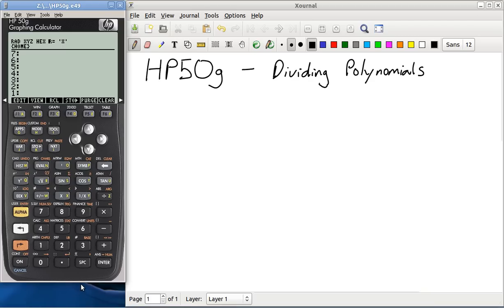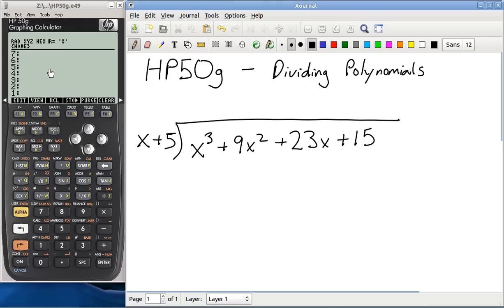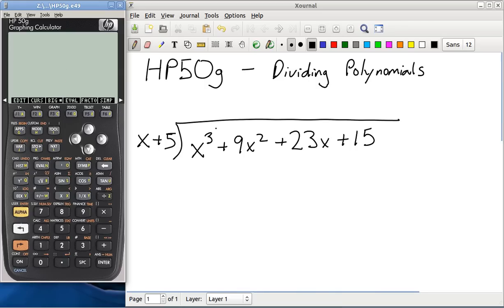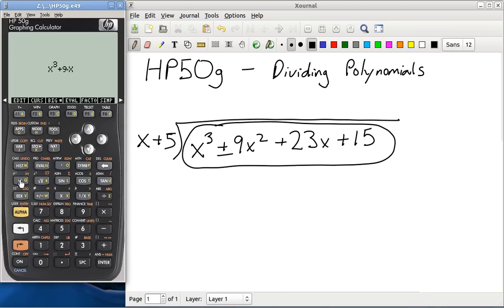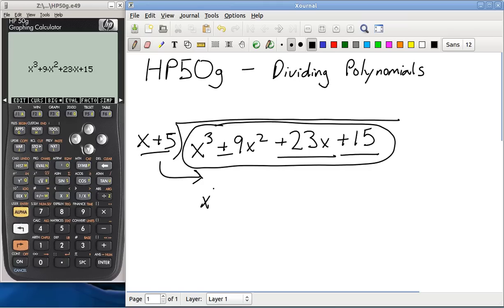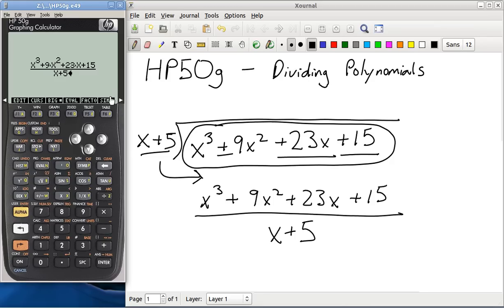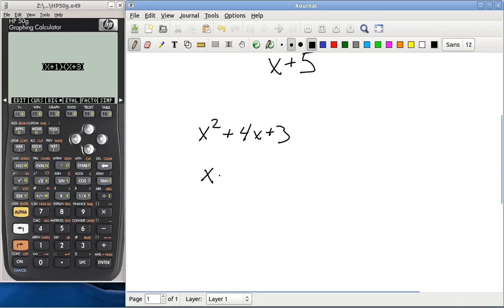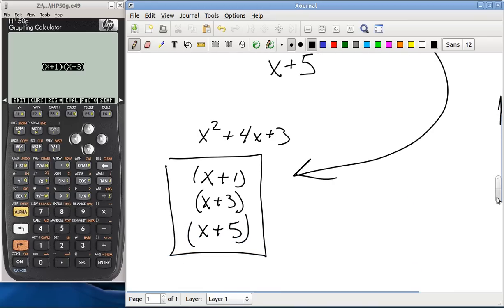HP50g - Dividing and Factoring Polynomials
Dividing and factoring polynomials using the HP50g.